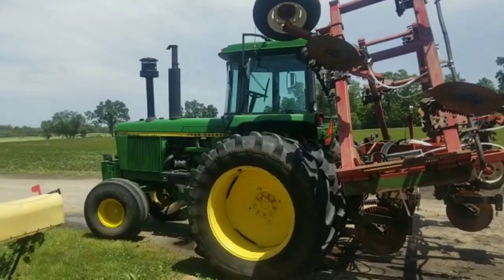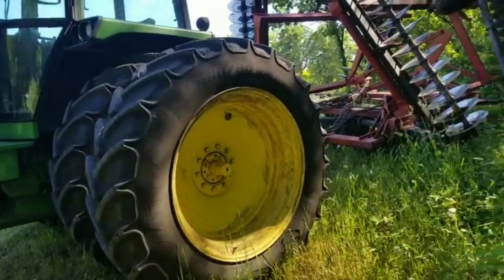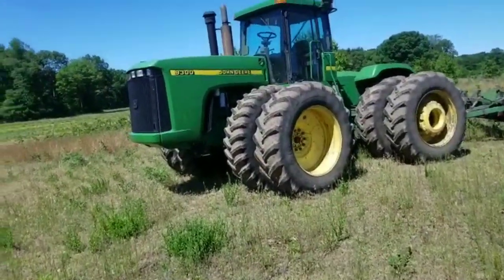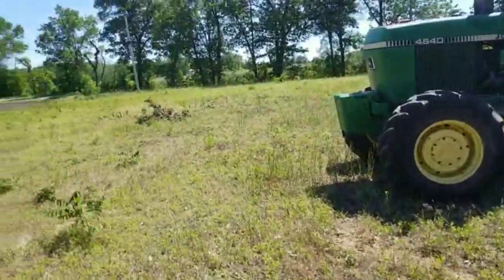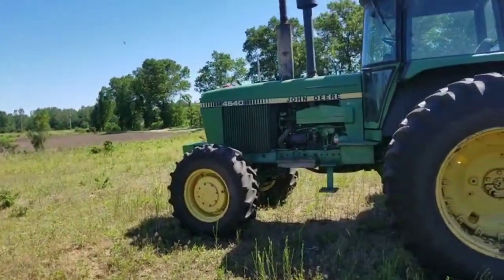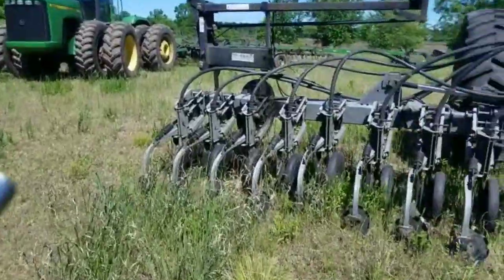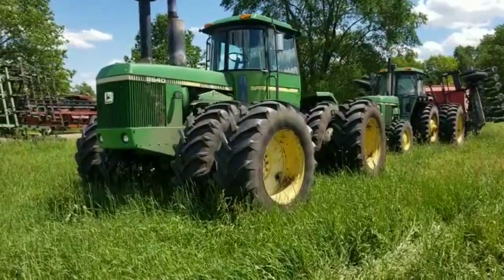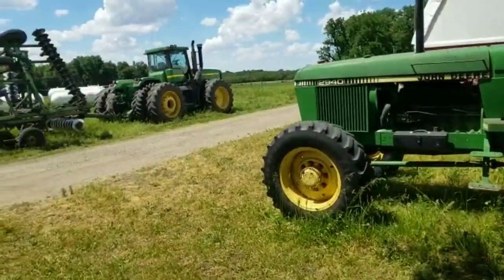JOHN DEERE!!!! tour of our tractors!!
Just a quick tour and alittle history on some our tractors that we farm with and sometimes move dirt with